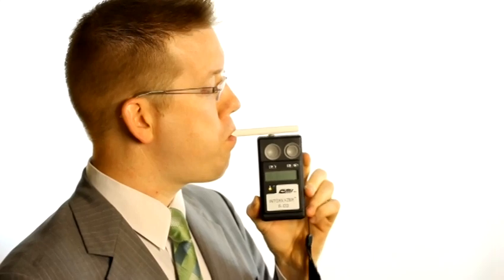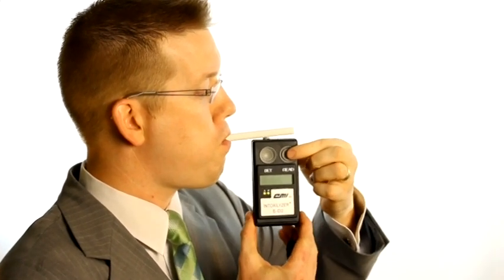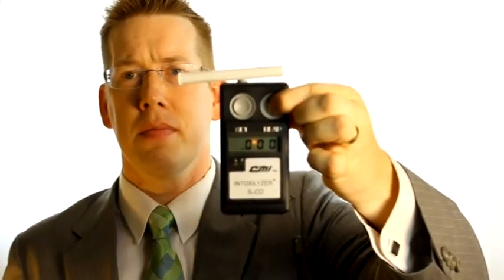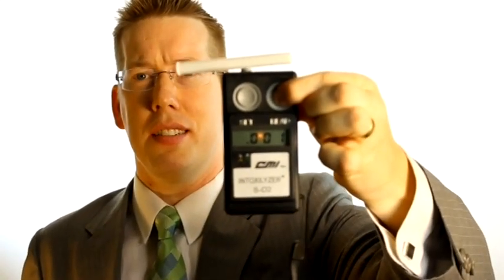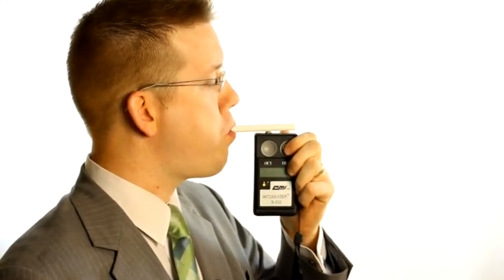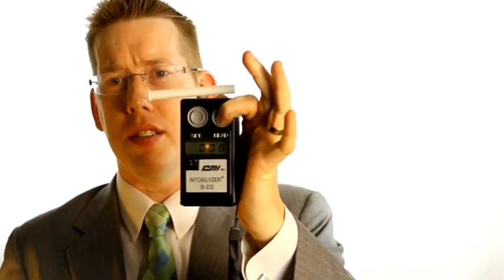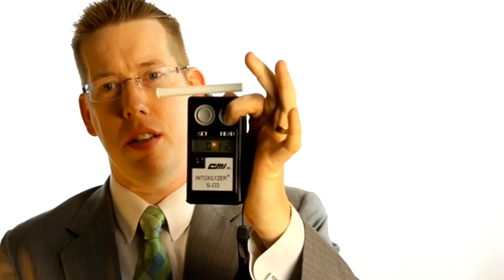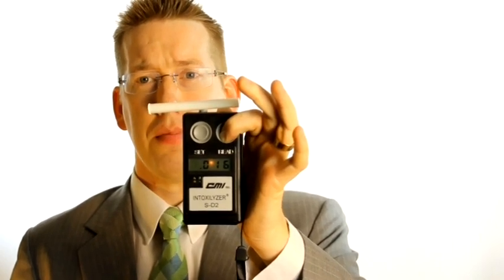Eating Bread Can Cause A Failed Breathalyzer Test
Can eating bread cause you to fail a breathalyzer test? Luke J. Nichols of Nichols & Green pllc demonstrates how eating bread can increase the alcohol readings of a breathalyzer. After eating only a single slice of bread DUI attorney Luke Nichols blows a .016 on a breathalyzer. Mr. Nichols then explains how eating bread can cause a failed test on an ignition interlock device and cause a probation violation. For more information about breathalyzers and DUI law go or call for a free consultation about your Virginia DUI case.